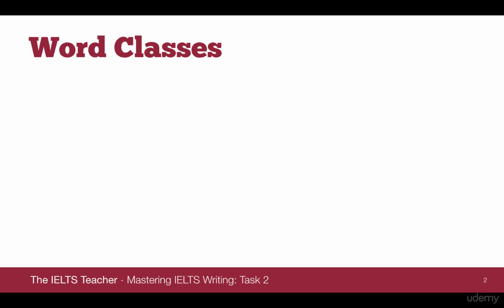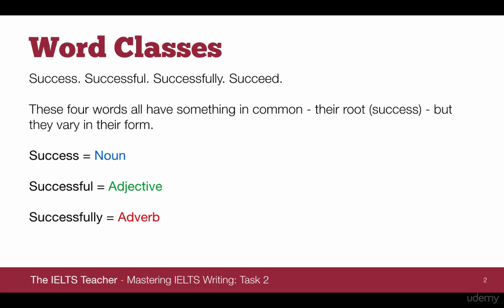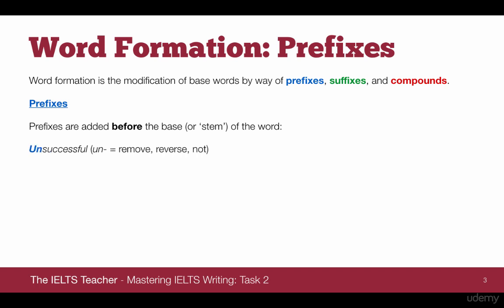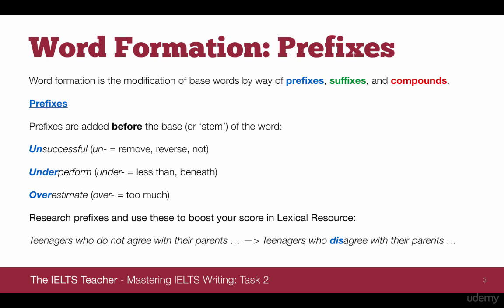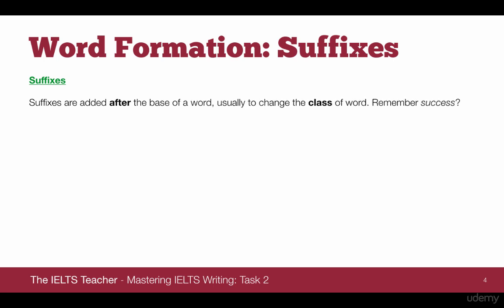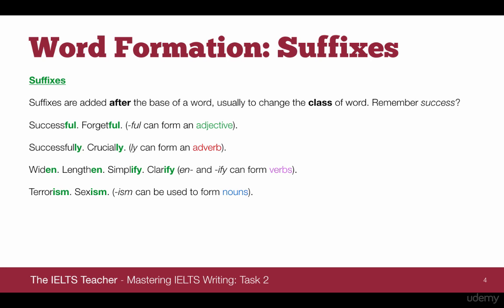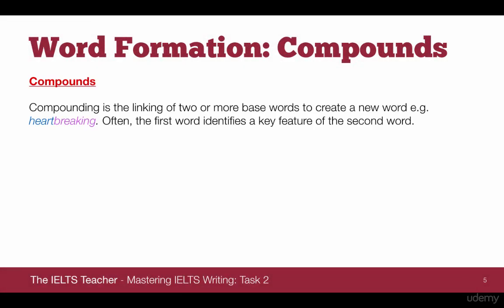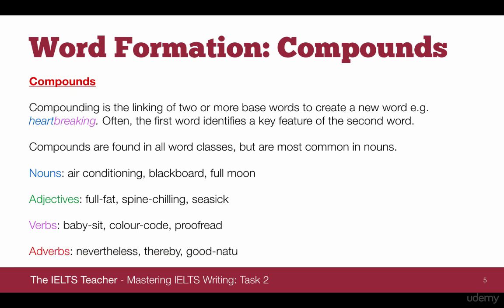3. Writing- Word Formation IELTS